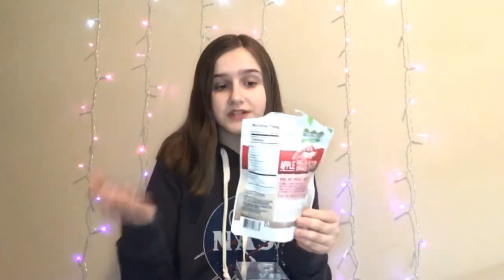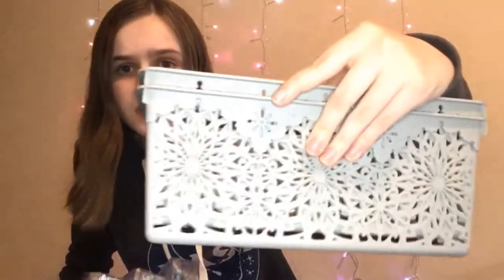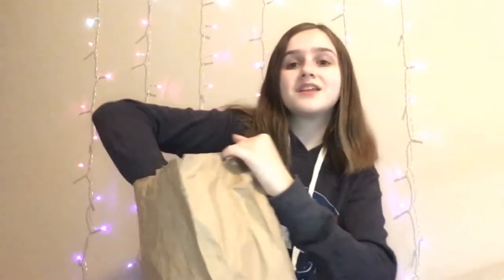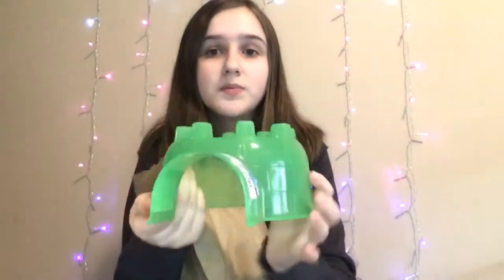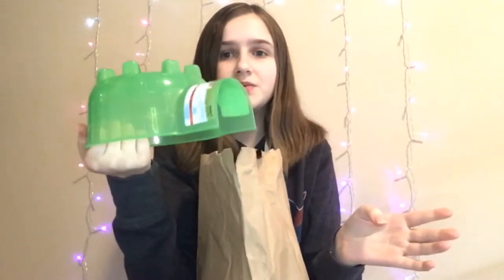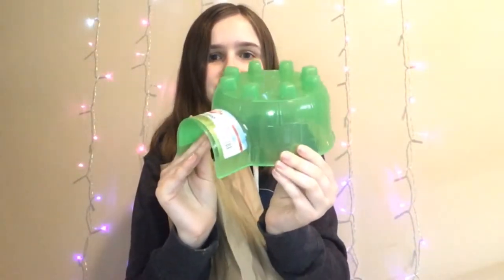Hamster supply haul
Hey guys it’s mo! I hope you enjoy the video!